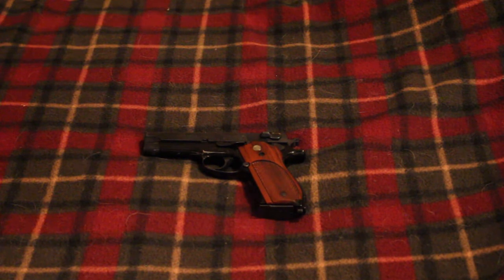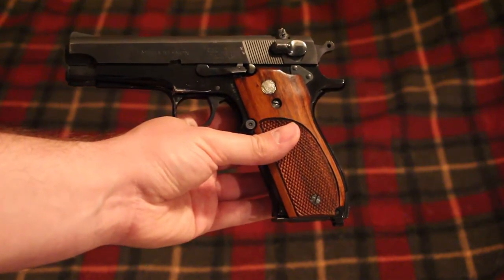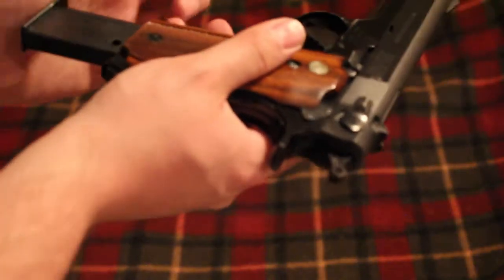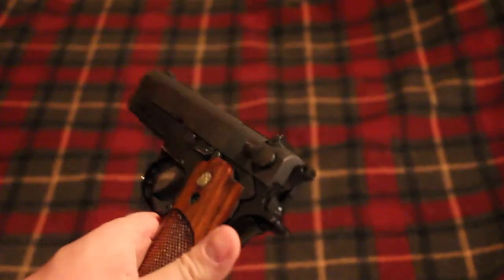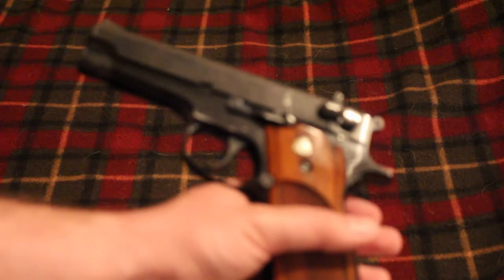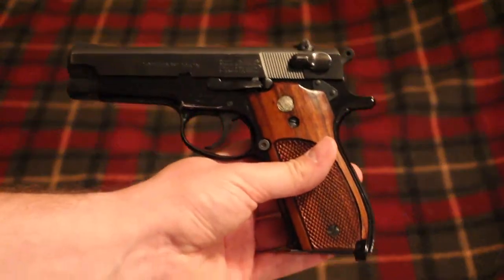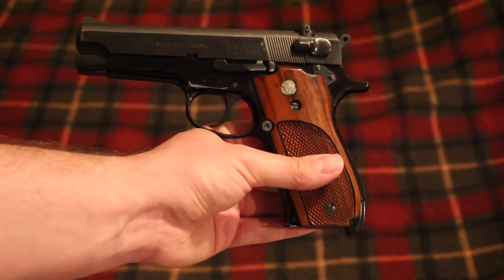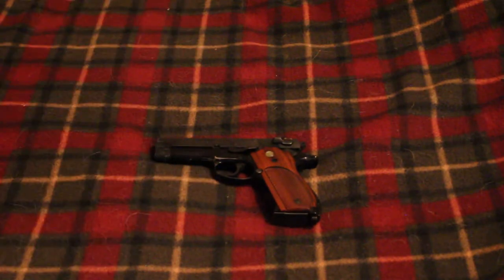Smith and Wesson 39-2 Review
Here is a quick review on my Smith and Wesson 39-2. It's a nice little pistol, but I have had a couple jams in it.